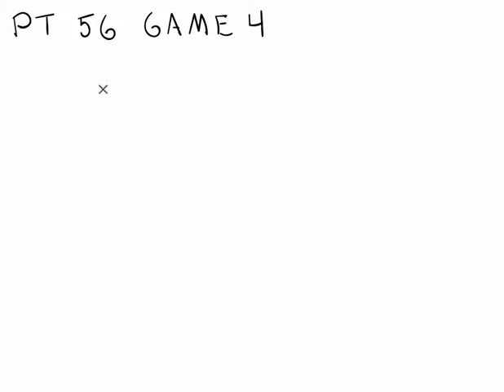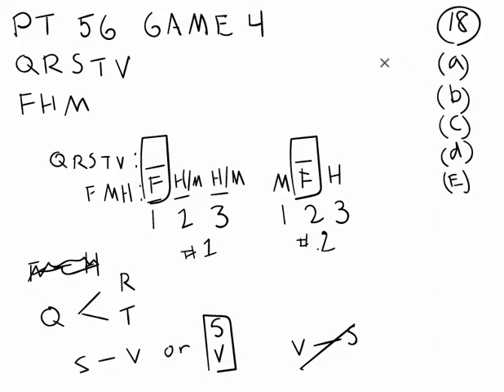PT 56 Game 4